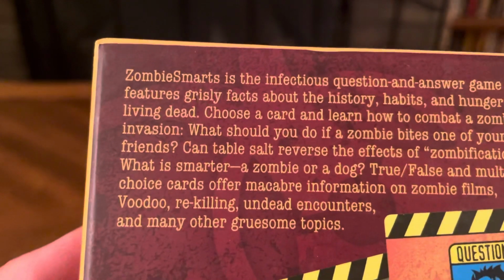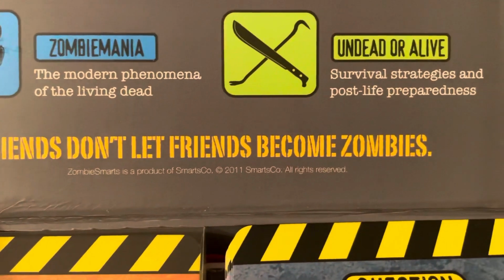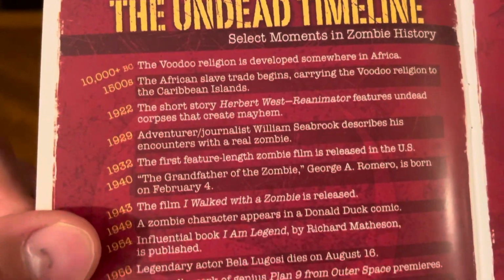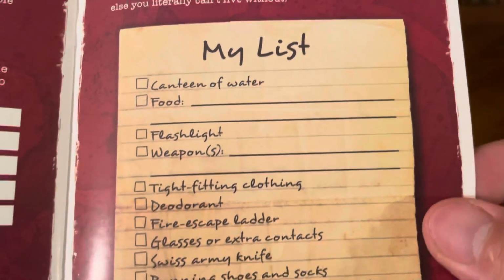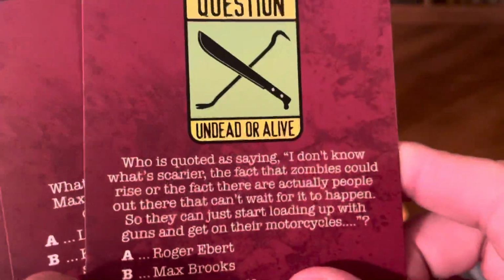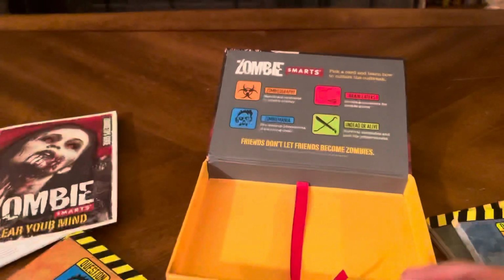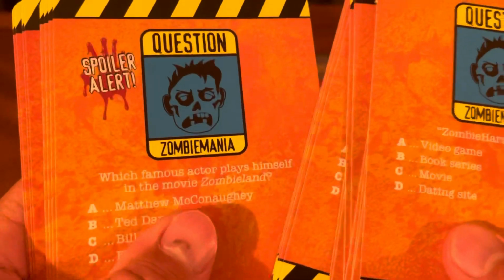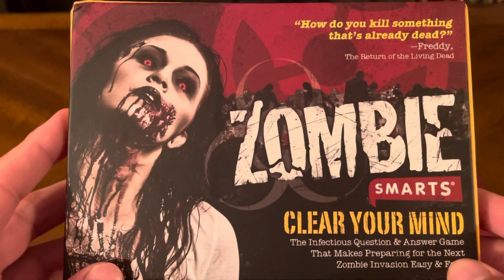Zombie Smarts (Unboxing #79)